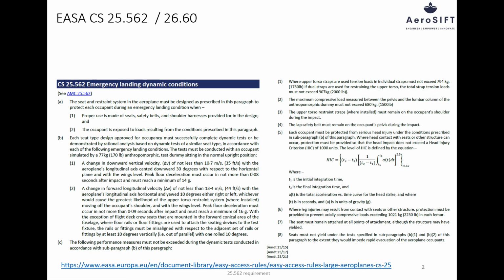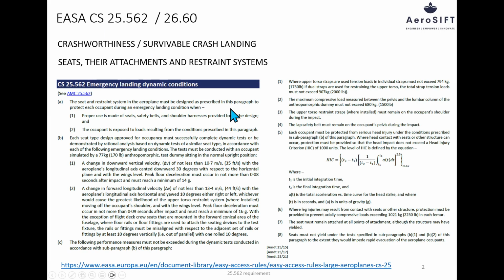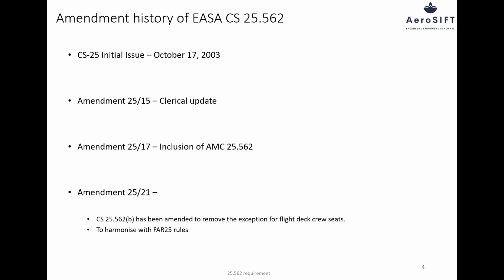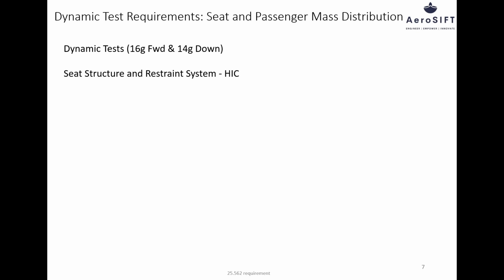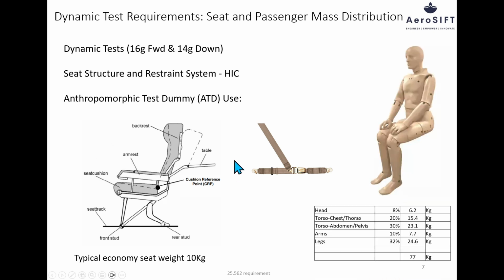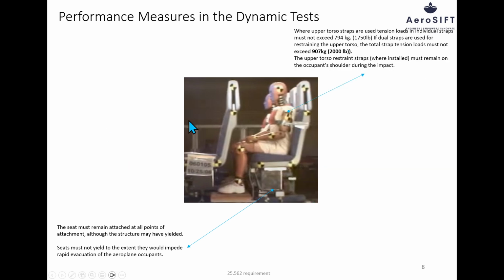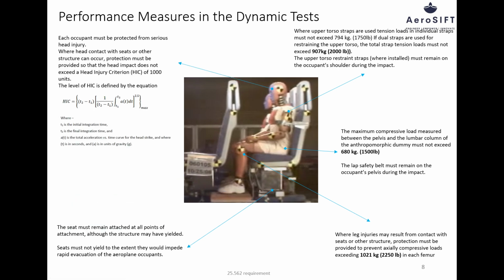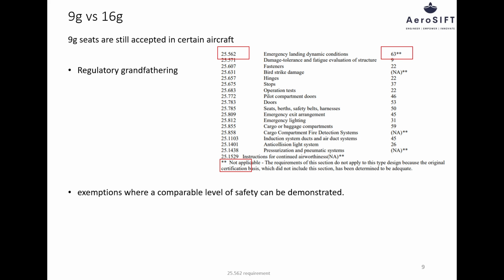25 562 Emergency Landing Conditions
Emergency Landing Conditions EASA CS25, FAR25.562